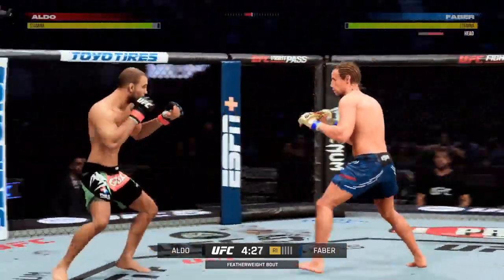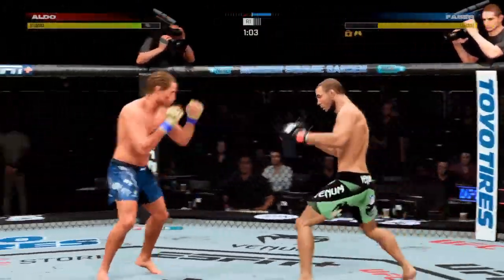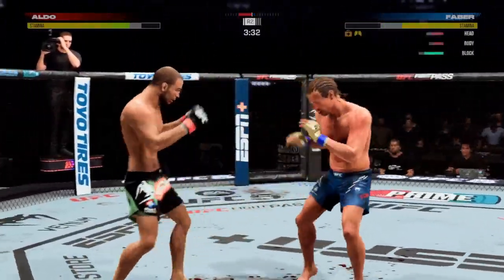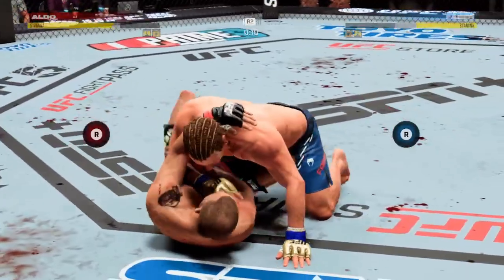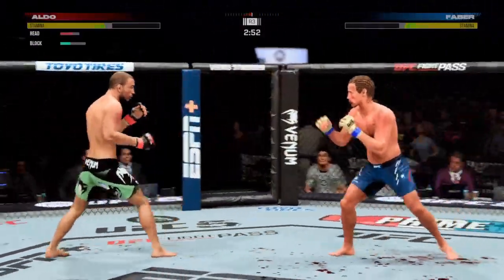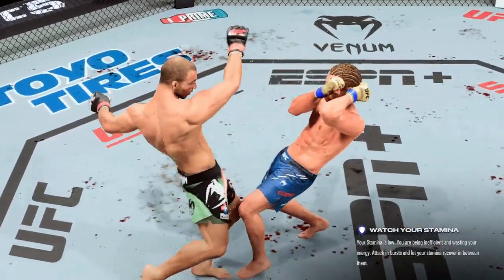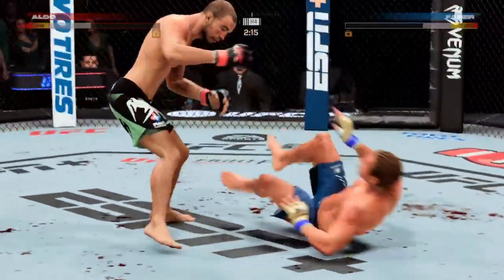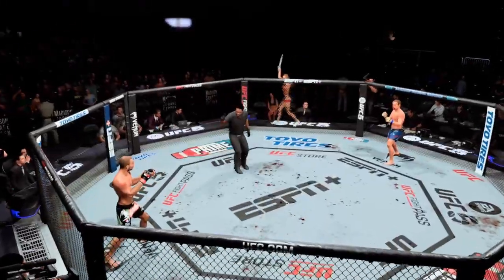José Aldo VS Urijah Faber | UFC 5 | Full Fight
José Aldo known by the nickname "Junior", fought his very first pro MMA fight at the young age of 17 at the EcoFight 1 Aug 2004.
He won that fight by knockout in just 16 seconds in the very first round against newcomer Mário Bigola.

Aldo faced former titleholder Urijah Faber on 24 April 2010, at WEC 48. Aldo defeated Faber via unanimous decision (49–45, 49–45, and 50–45).

Faber is widely regarded as one of MMAs pioneers for establishing legitimacy to light-weight classes.
nicknamed The California Kid

Faber was inducted into the UFC Hall of Fame as a part of the Modern-era wing. He came out of retirement in 2019 and defeated Ricky Simón by first-round TKO.

Who do you got in this fight?
Aldo or Faber?